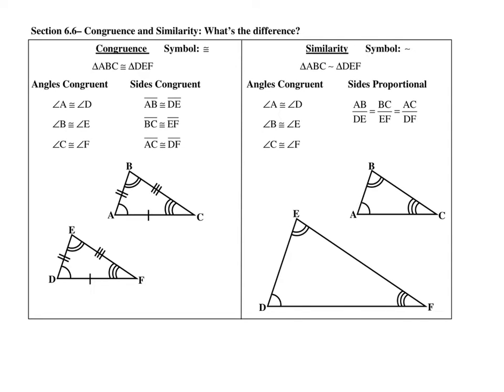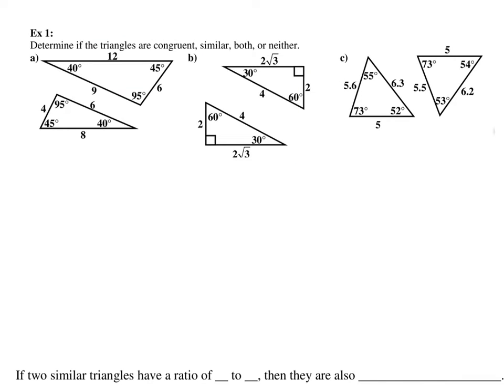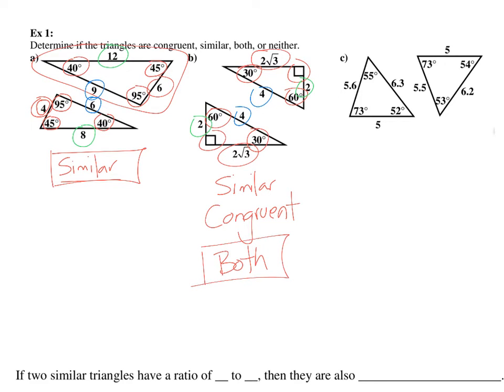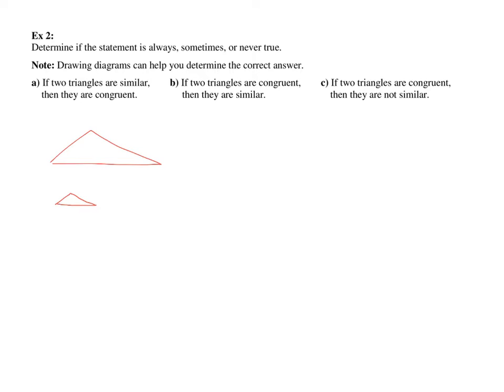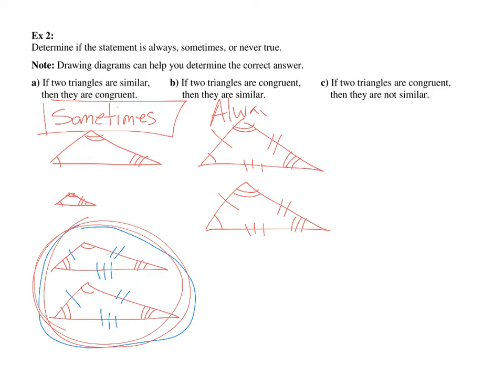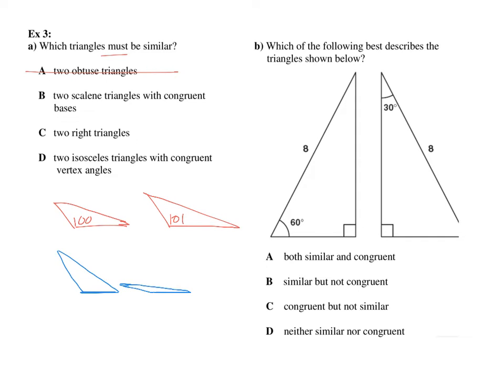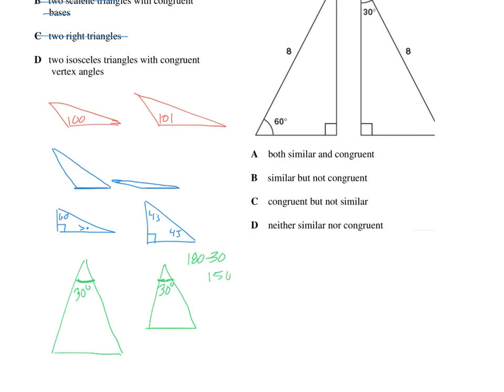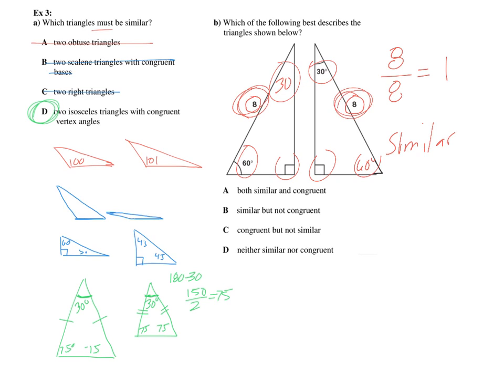Lesson 6.6 - Geometry